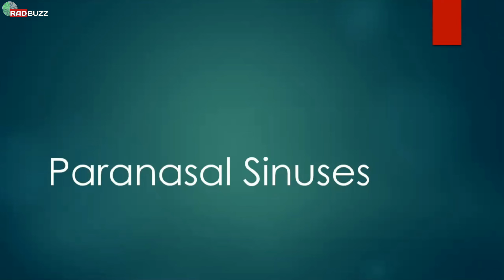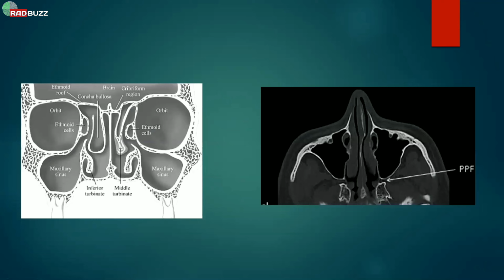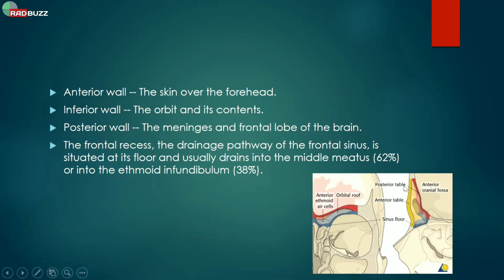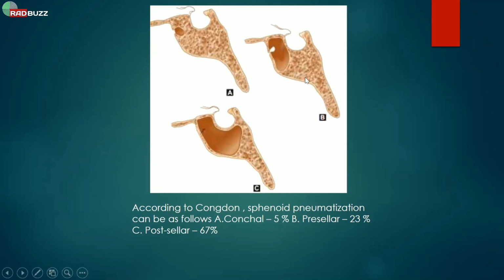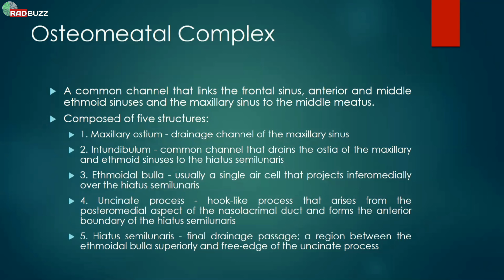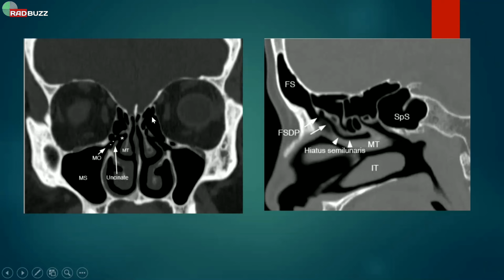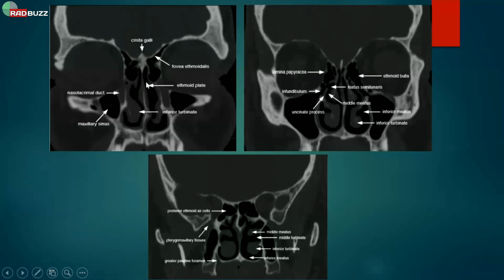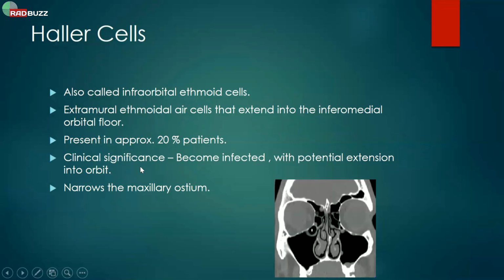PNS: Paranasal Sinuses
Hello guys,
Sinus infection are major problem among  more than half of all population of World wide. In this video we will talk about the Anatomy of Paranasal sinuses in detail. As Paranasal sinuses are a group of 4 paired air- filled spaces that surrounds the nasal cavity. Hope you people like it. Thanku